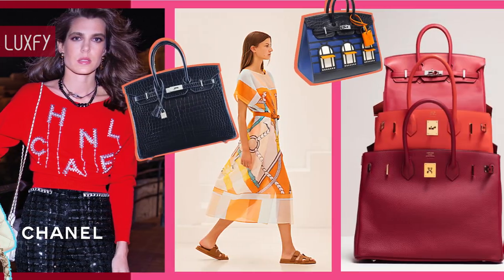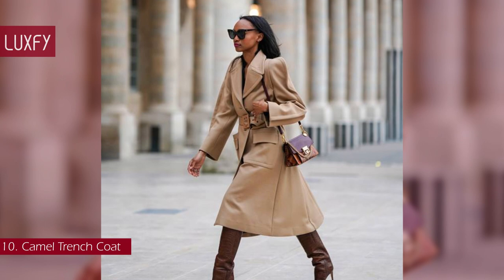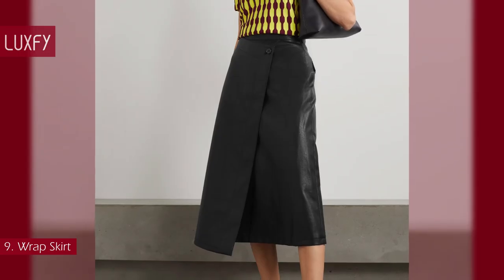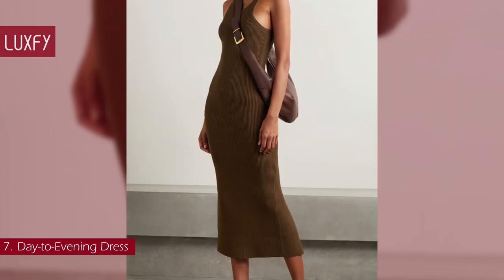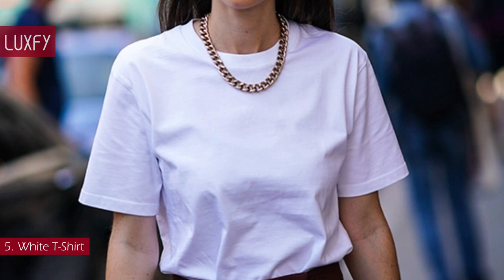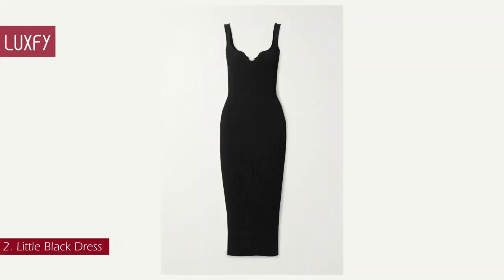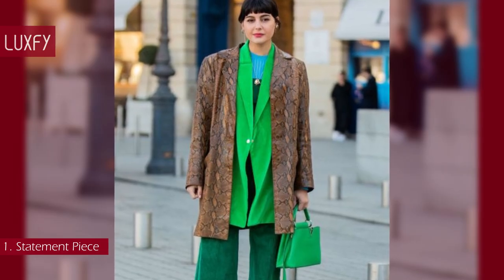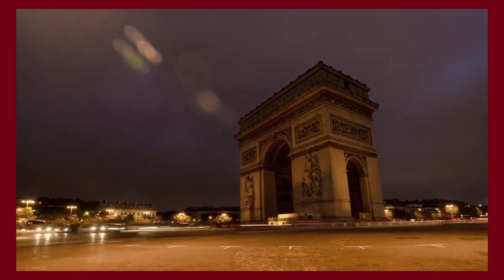The 10 Classic Pieces Every Woman Needs in Her Closet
Welcome to our video listing The 10 Classic Pieces Every Woman Needs in Her Closet!

Fashion is an amazing thing, it reflects our society, our habits and our way of living. Being able to express ourselves through clothing is wonderful, but sometimes fashion moves so quickly it’s hard to keep up! That is why we all need some classic pieces in our wardrobe, they will always be chic and will make getting dressed in the morning that much easier!

The beauty of having classic pieces of clothing is that you can also match them with the trendiest pieces of the season without giving a second thought.

Here on this video I’ll show you 10 essential wardrobe staples everyone should have! All will be linked bellow. At the end of the video we have a bonus fact about one of the biggest fashion trends for fall!

00:00 - Intro

01:15 - 10. Camel Trench Coat

02:16 - 9. Wrap Skirt

03:03 - 8. White Shirt

03:38 - 7. Day-to-Evening Dress

04:25 - 6. Black Trousers

05:13 - 5. White T-Shirt

05:52 - 4. Quality Denim

06:26 - 3. Tailored Blazer

07:04 - 2. Little Black Dress

07:51 - 1. Statement Piece

09:00 - A big trend for fall!